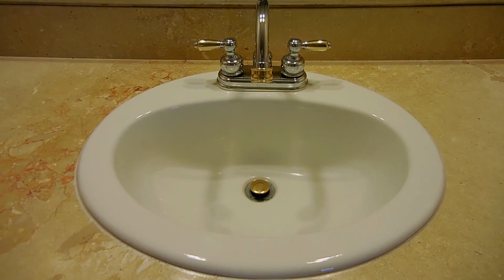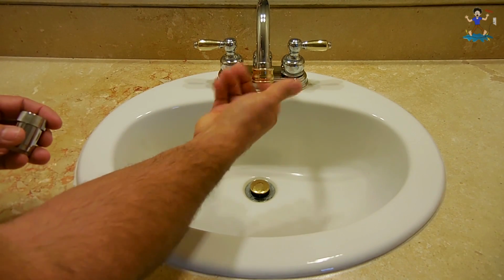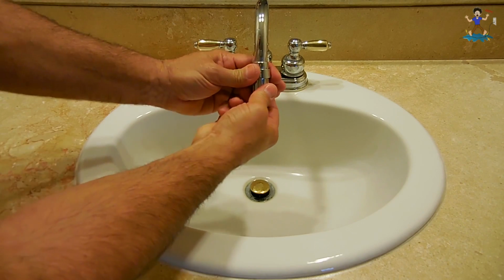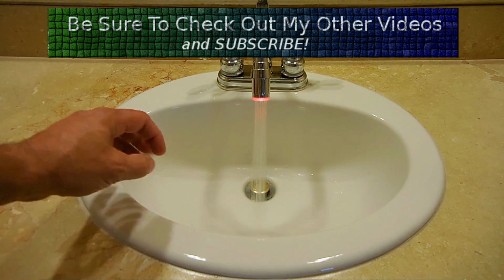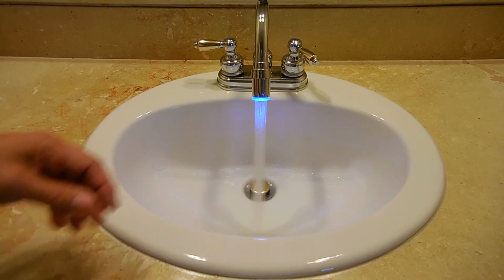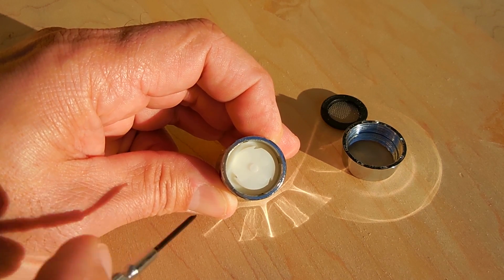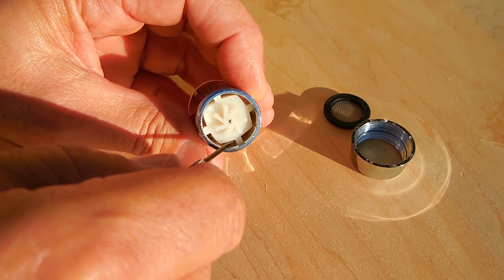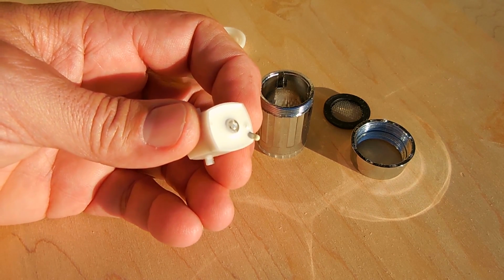Very Cool Faucet / Shower LED Gadget!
Check out this cool, inexpensive, and amazing LED hydro powered gadget for your faucet. You can also buy these for shower heads as well. Enjoy the video!

(Purchase supports my channel)